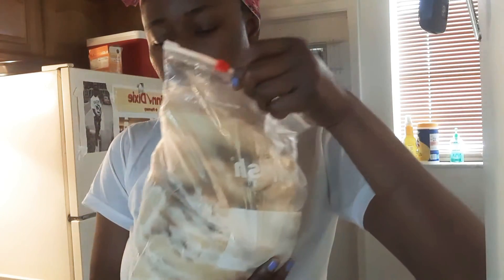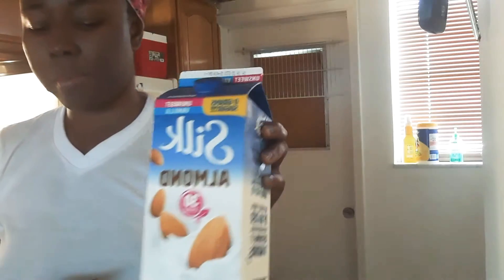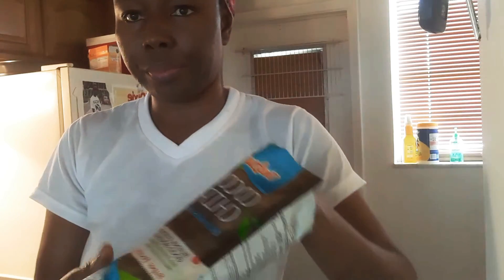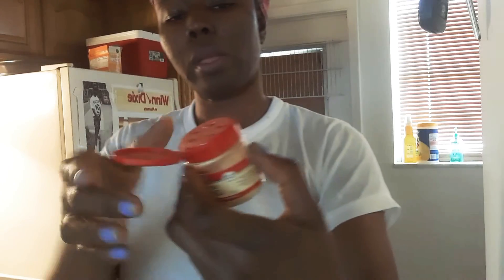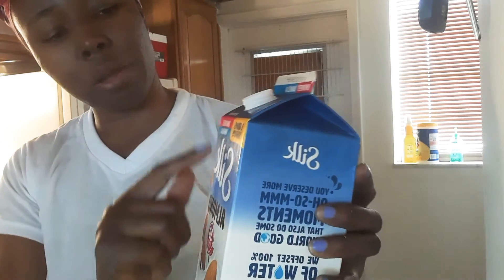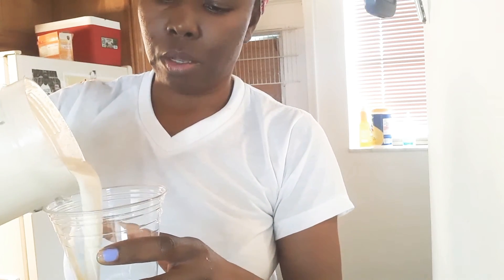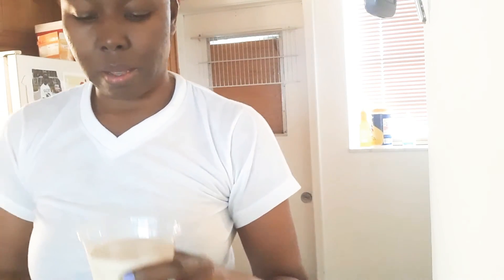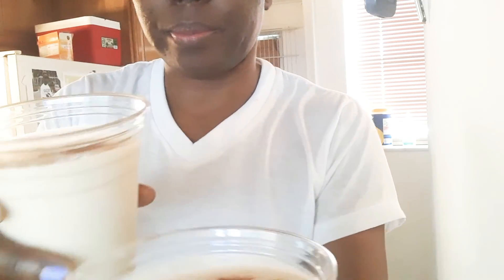Almond butter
Homemade almond butter